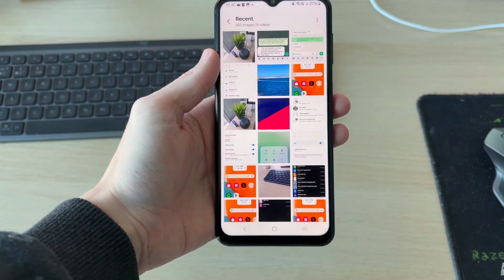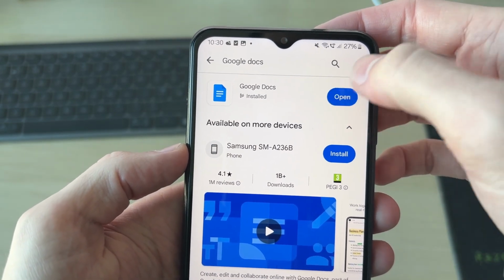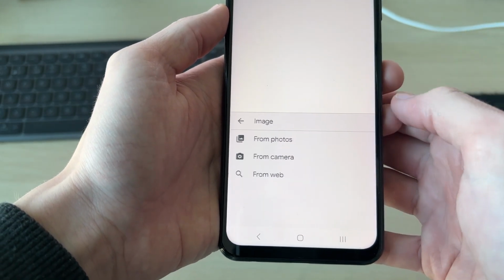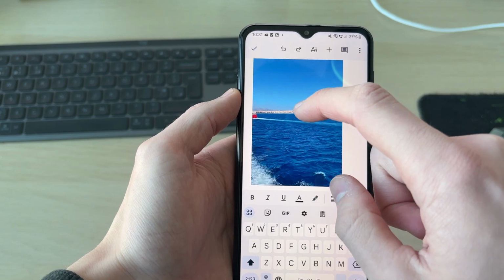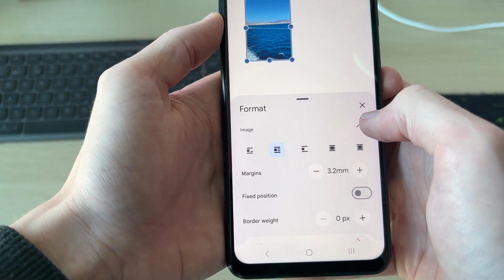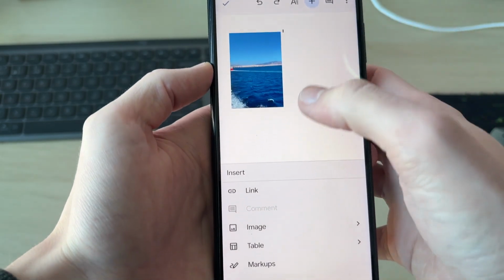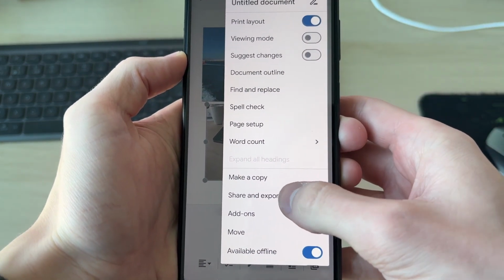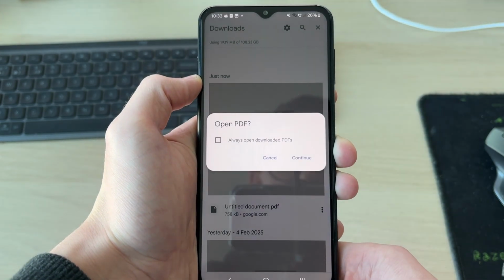How To Make A PDF Of Photos On Mobile - Full Guide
Learn how to make a pdf of photos on mobile in this video.

GuideRealm